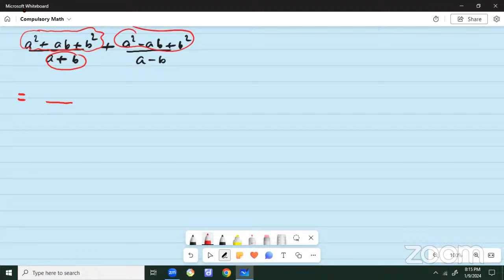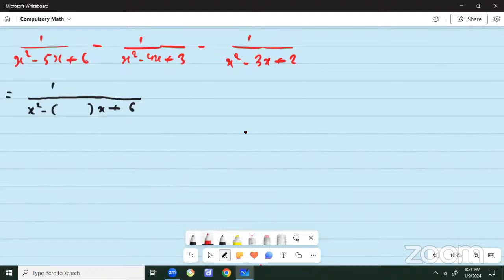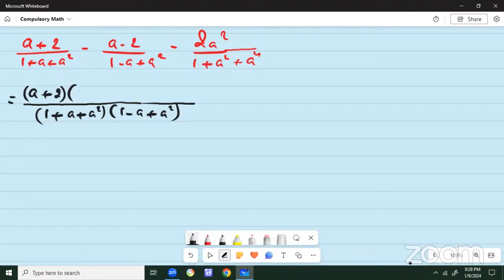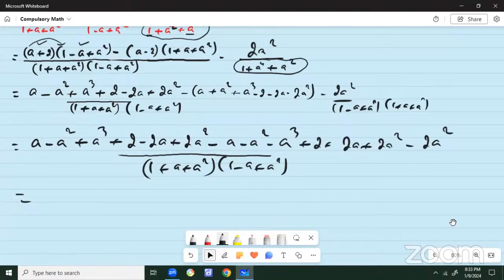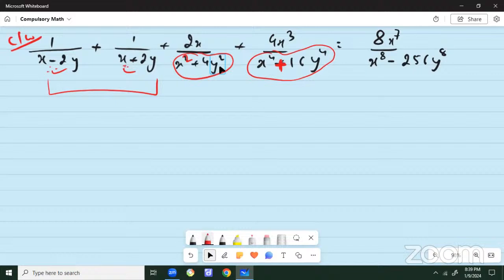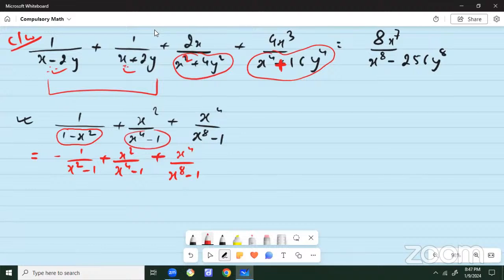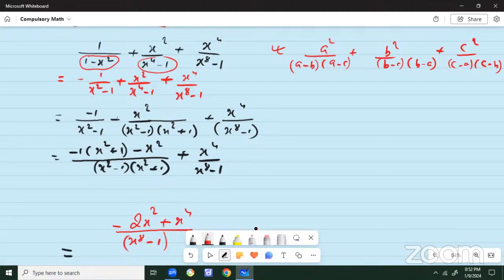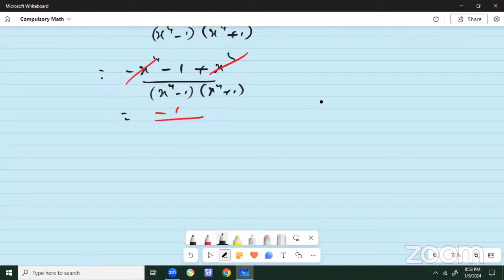Class 10 - Compulsory Mathematics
📢 Join the messenger group chat " 𝐒𝐄𝐄 𝐁𝐀𝐓𝐂𝐇 𝟐𝟎𝟖𝟏" where I have added your seniors to assist you all.

📝 Also, fill out the Google form below to join SEE ONLINE LIVE classes for Batch 2081:

Looking forward to connecting with you all!

🌟 Best regards,
Prince Sir